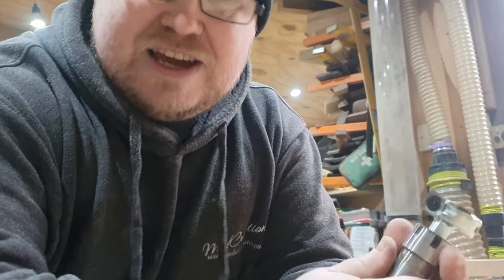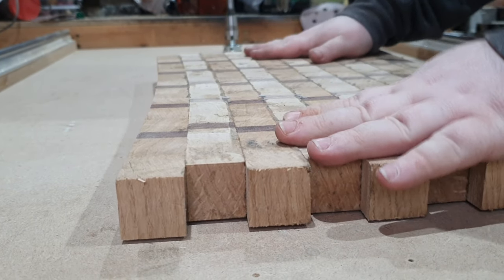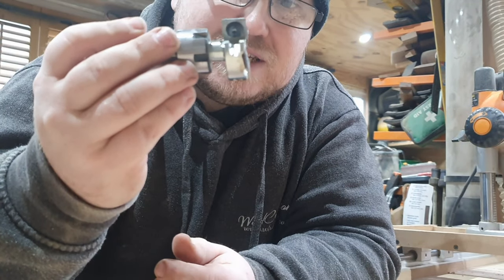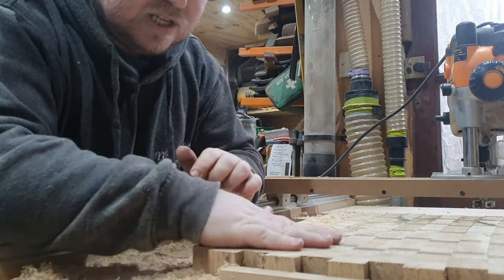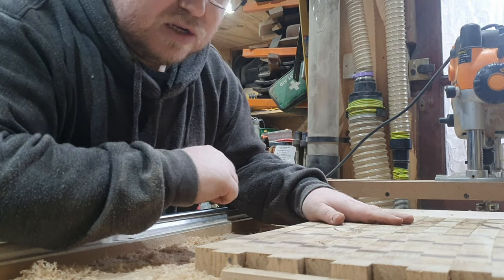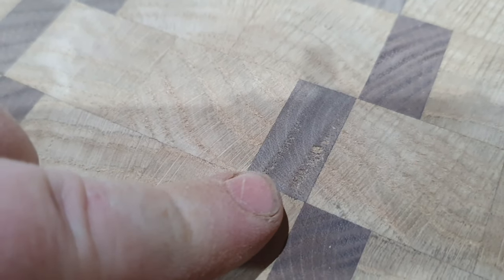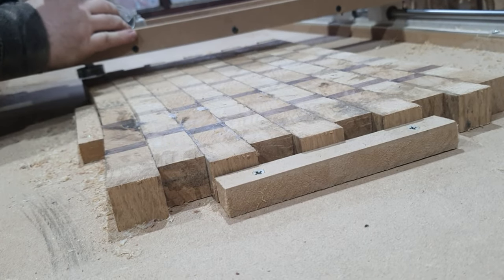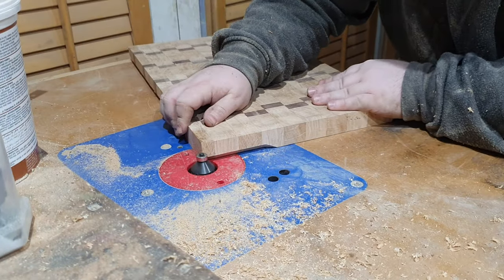Did I Find The Greatest Carbide Flattening Bit For My Homemade Flattening Router Sled?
I recently purchased a new carbide router bit and believe it is the best router bit I have ever used. The carbides eat through wood like it's not even there, and the finish is stunning.

Tramlines? What tramlines are these?

When combined with my new linear rail router jig, it's ideal for surface planing with a router.

𝐓𝐡𝐞 𝐥𝐢𝐧𝐤𝐬 𝐭𝐨 𝐚𝐥𝐥 𝐭𝐡𝐞 𝐢𝐭𝐞𝐦𝐬 𝐈 𝐮𝐬𝐞 𝐢𝐧 𝐭𝐡𝐢𝐬 𝐯𝐢𝐝𝐞𝐨:
𝗟𝗶𝗻𝗲𝗮𝗿 𝗿𝗮𝗶𝗹𝘀
𝗖𝗮𝗿𝗯𝗶𝗱𝗲 𝗥𝗼𝘂𝘁𝗲𝗿 𝗯𝗶𝘁
𝟮 𝗶𝗻𝗰𝗵 𝘄𝗶𝗱𝗲 𝗿𝗼𝘂𝘁𝗲𝗿 𝗯𝗶𝘁
𝗖𝗼𝗹𝗹𝗲𝘁 𝗘𝘅𝘁𝗲𝗻𝗱𝗲𝗿
𝗖𝗼𝗹𝗹𝗲𝘁 𝗦𝗽𝗮𝗻𝗻𝗲𝗿